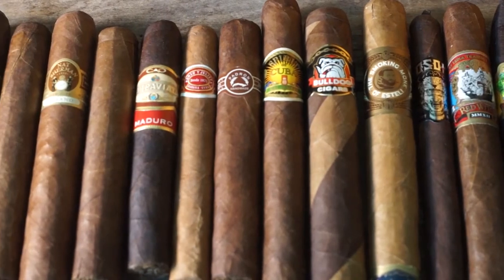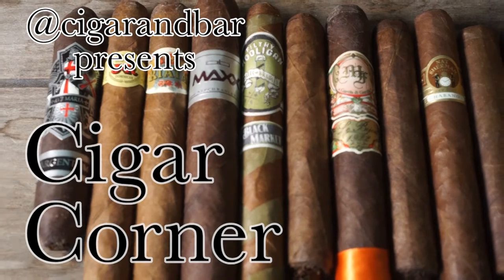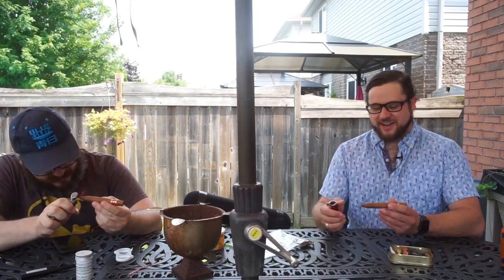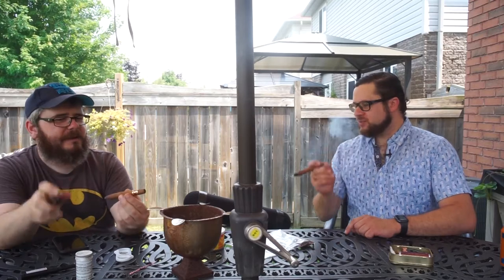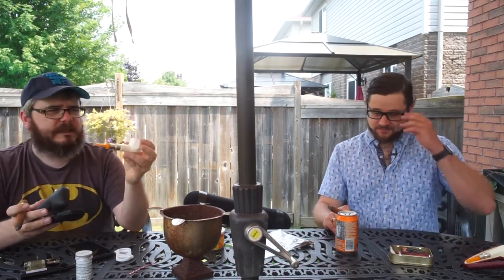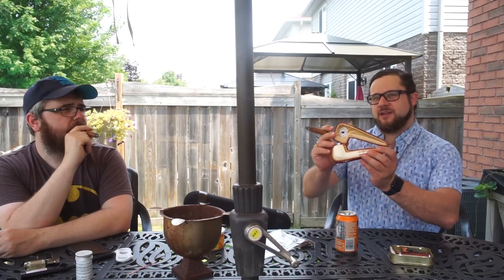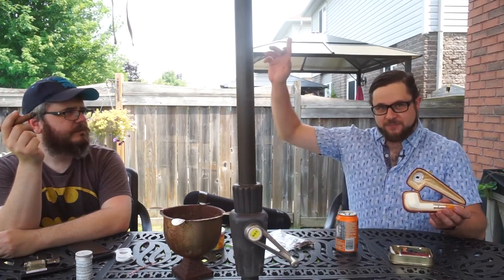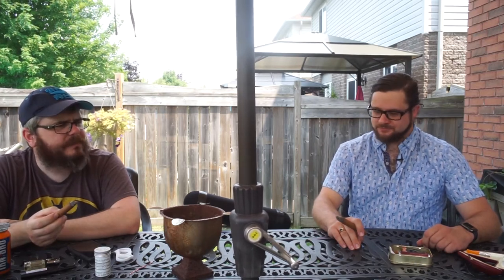Cigar Corner #003 - Smoking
Welcome to Cigar Corner.  Today I visit my long time friend Geoff, @theocdpiper, and we smoke a cigar while catching up.

Today's thoughts include:
-Cuaba Exclusivo
-cigar lighters
-windy conditions
-Irn Bru
-COVID Vaccines
-Meerschaum pipes
-August Challenge: Meerschaum Colouring
-Tobacconist Snuff
-Plain packaging in Canada
-cigar bands
-Softy bits

Village Cigar & Barber Shop - EDIT: Due to YouTube's policies the link to this product has been removed